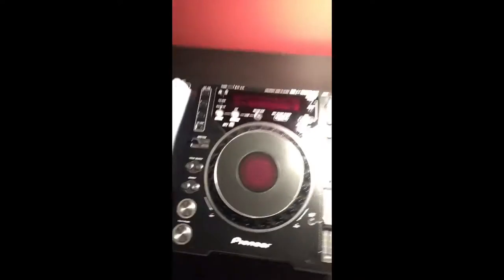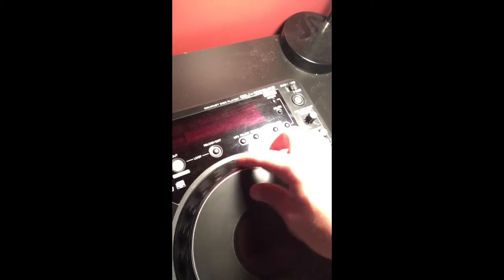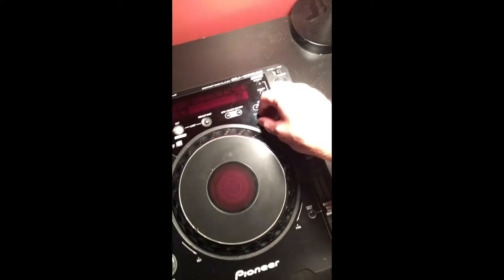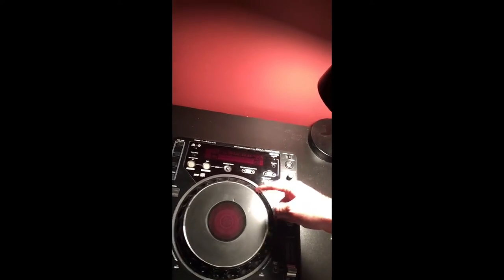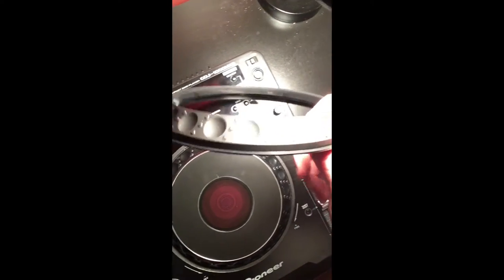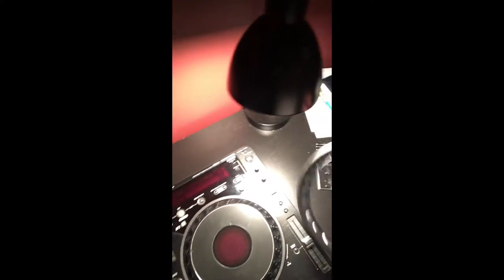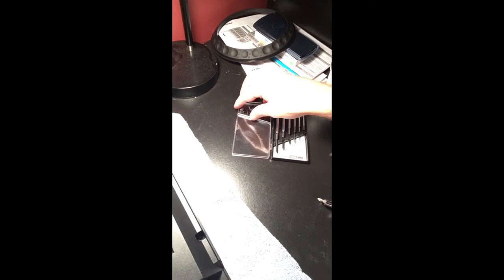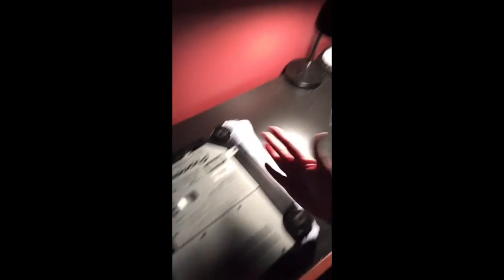PART 1 Replacing CDJ 1000 MK3 Outer Jog Dial Ring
This set of 4 videos is meant to show you how to replace the outer ring of the jog wheel on a Pioneer CDJ 1000 MK3. The part name is called JOG B, and its catalog number is DNK4068. Please go easy on me, this is my first video. I realized after the whole process was over that I had recorded it with my phone upright instead of sideways, so please forgive that. There are also many times of crappy camera angles and I will try not to do that anymore either. I did get some decent footage of the process, and tried to include helpful tips.
Part 1 discusses my situation, why I am replacing the part, and then we open the CDJ.